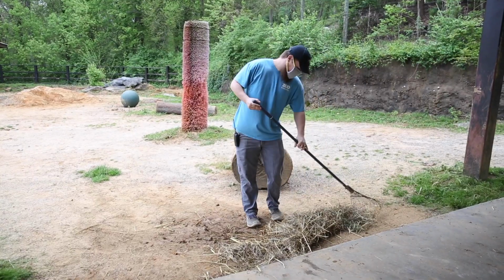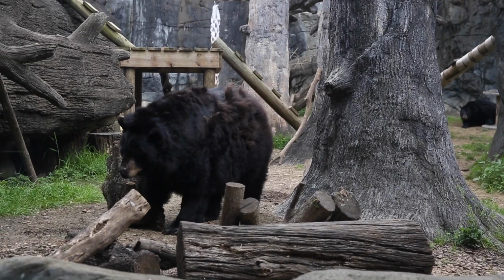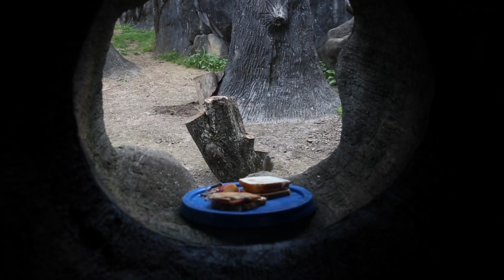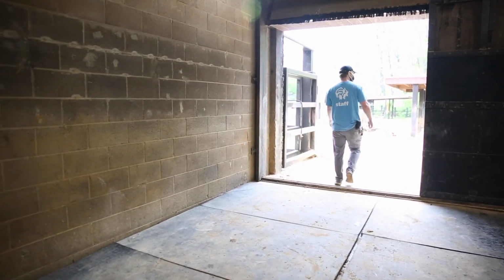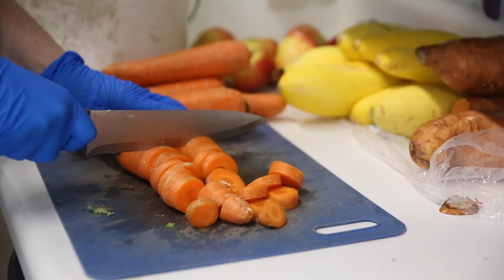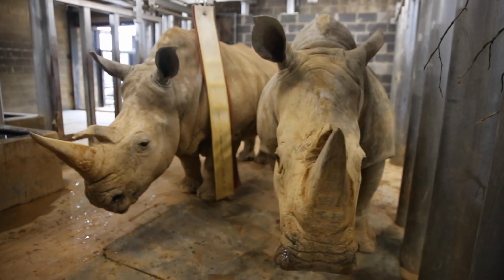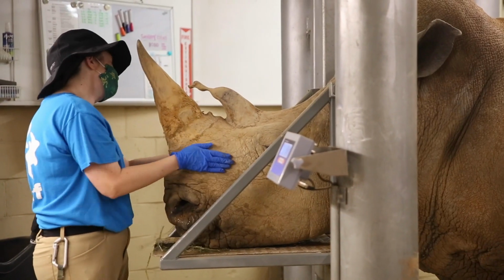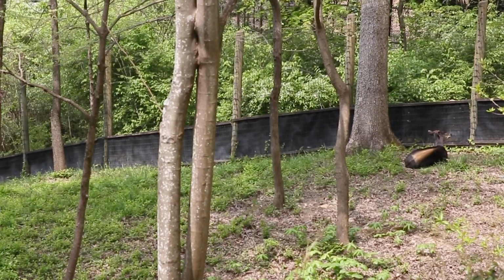Bringing the Zoo to YOU!: Morning with Mammals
How do our keepers navigate caring for several different species in one day? Bears, rhinos, peccaries, and more, learn all about what a day is like with our team.